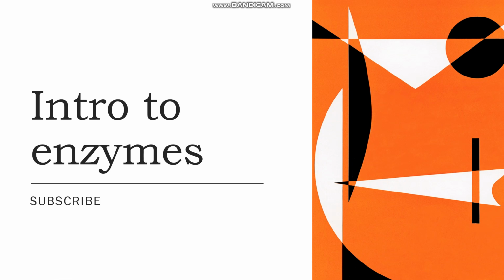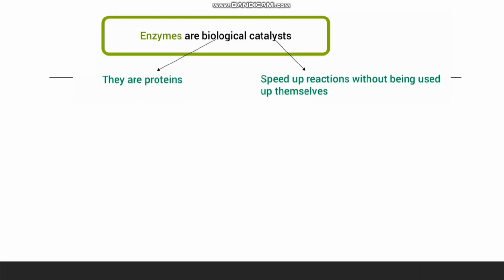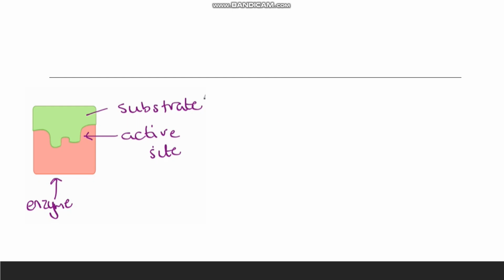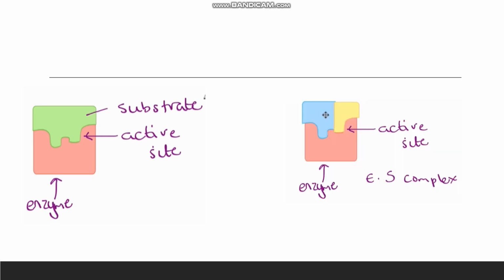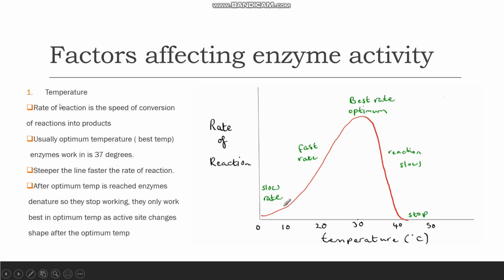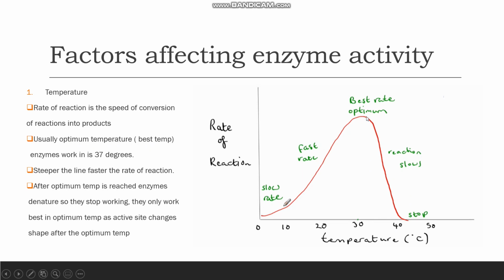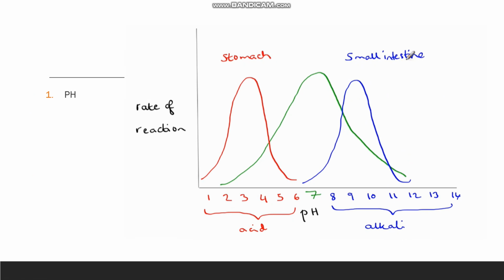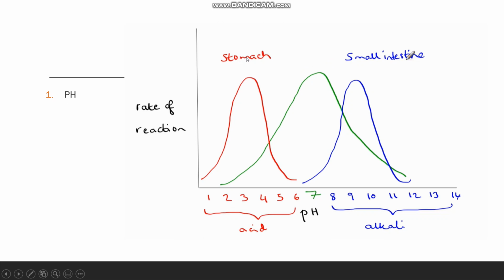Introduction to enzymes || AQA || Organisation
HEY everyone and welcome to another video on my youtube channel. If you haven't already noticed this video is going to be about intro to enzymes. If you are interested/ like the sound of it or if you need a little help revising this topic then I suggest you go check out this video right away 👆... if you liked the video please make sure to support my channel by subscribing and remember I uploaded weekly on Wednesday at 4:30 on the dot so make sure to stay tuned!  😄 I can help you achieve grades 8 and 9 so continue to watch my videos and like them👍...

comment on my videos if you want me to do a certain topic or a certain type of video or if you just need help with revision.